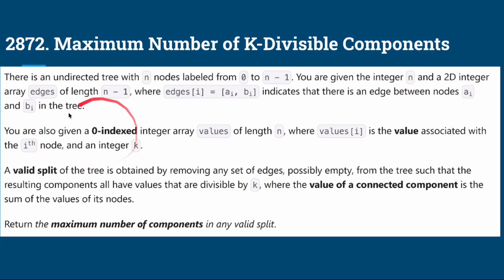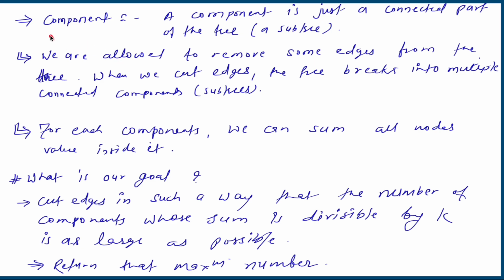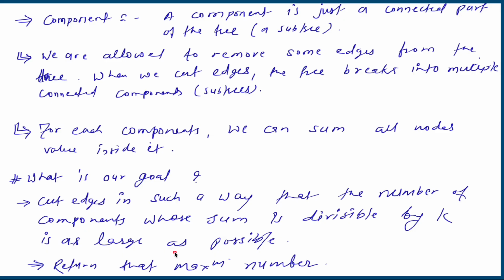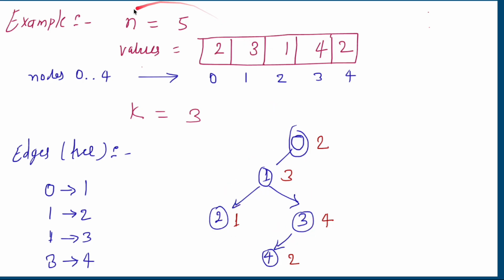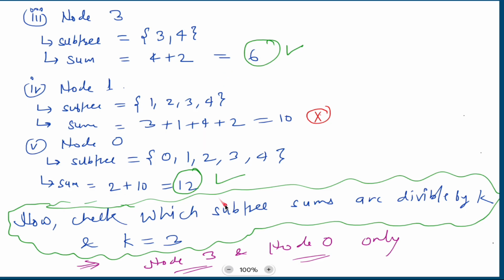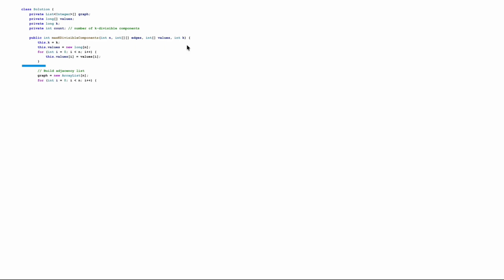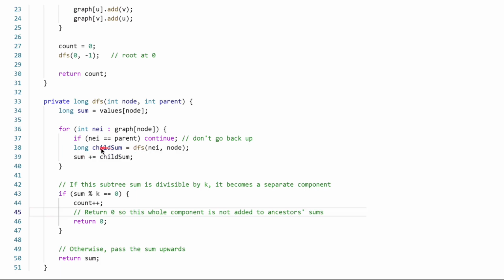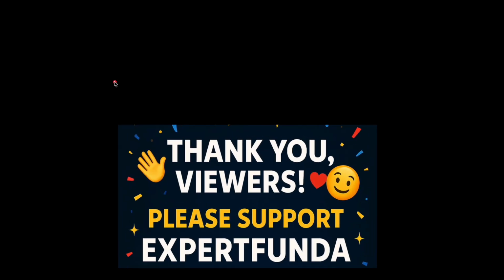Maximum Number of K-Divisible Components || Leetcode 2872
Master 2872. Maximum Number of K-Divisible Components

1. Daily LeetCode Solutions & Video Explanations (YouTube + Website)
2. Structured Courses [Full Course Catalog
3. DSA + System Design Bootcamps for practical, real-world readiness
4.Connect & Enroll